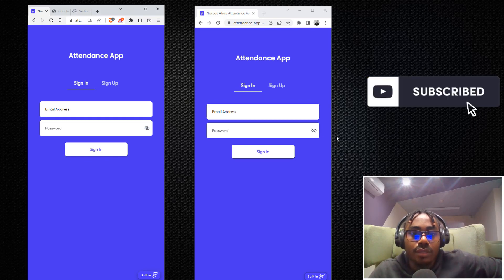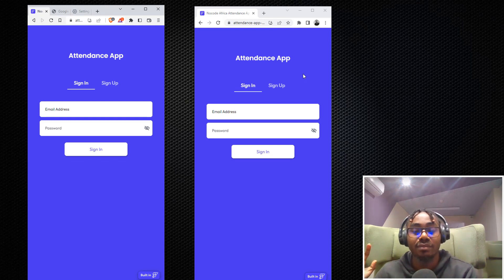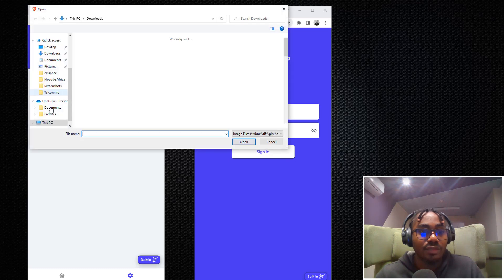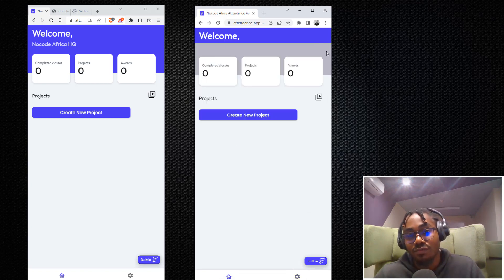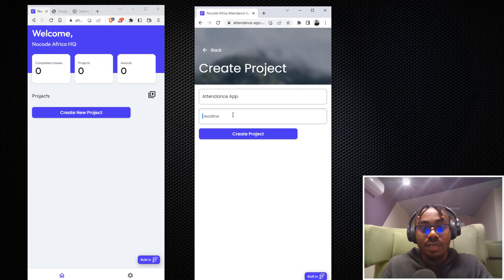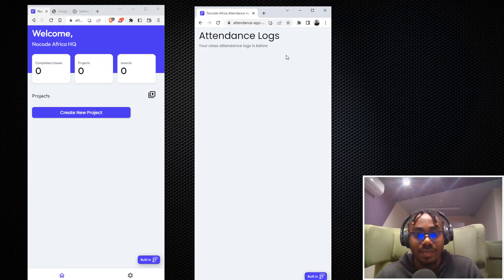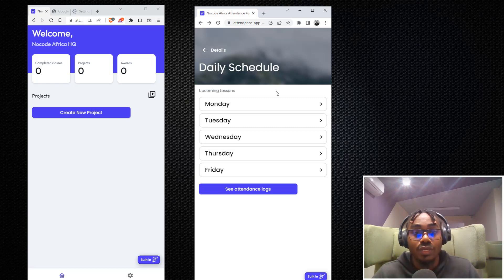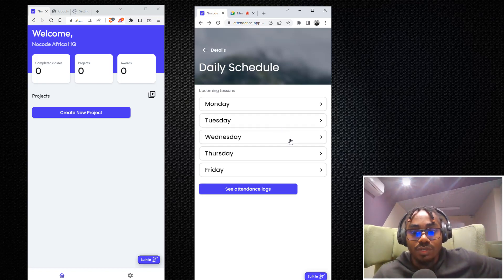Attendance App built with FlutterFlow (Demo video of Version 0.1)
In this video you will learn how to use the attendance app created with FlutterFlow for Nocode Africa Cohort II students to track attendance.

This is version 0.1 of the app and it is published on web via FlutterFlow web publishing.